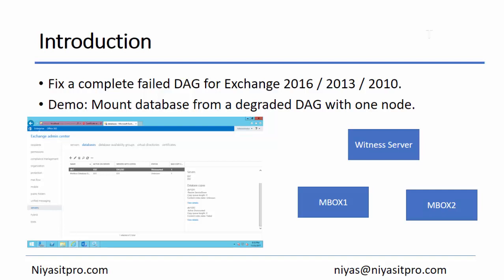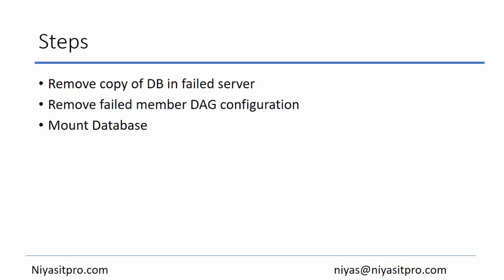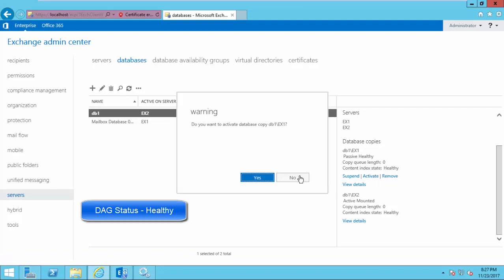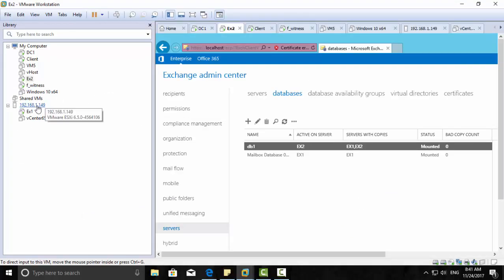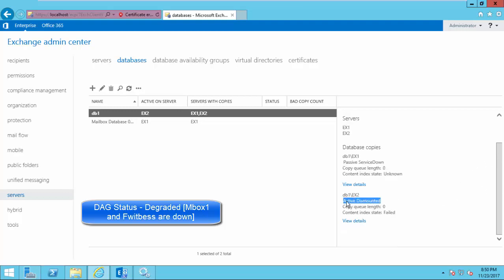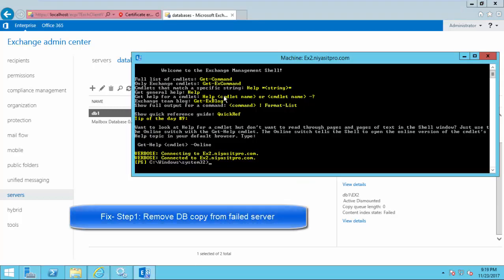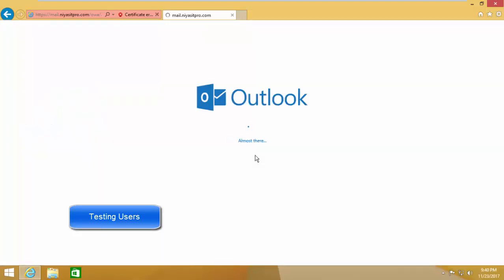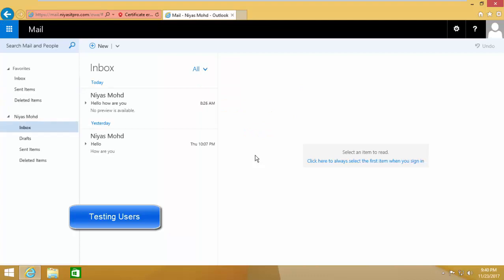How to Fix Degraded Exchange Server DAG - 3 steps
A quick method to fix exchange DAG failure. Applicable for exchange server 2010, 2013, 2016 & 2019.